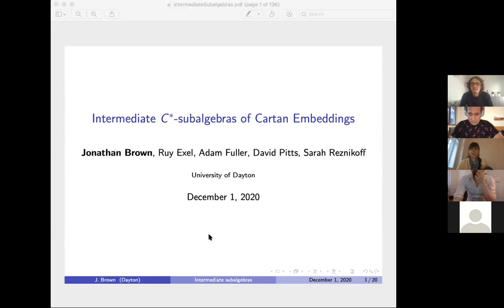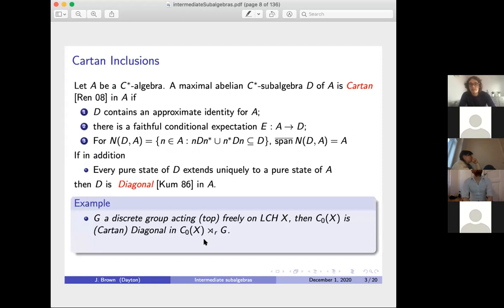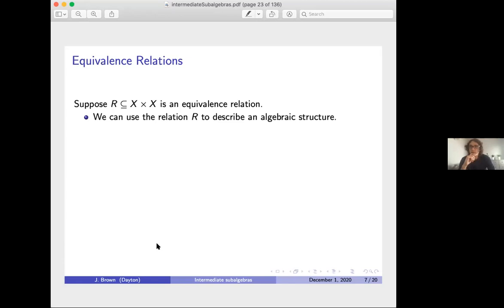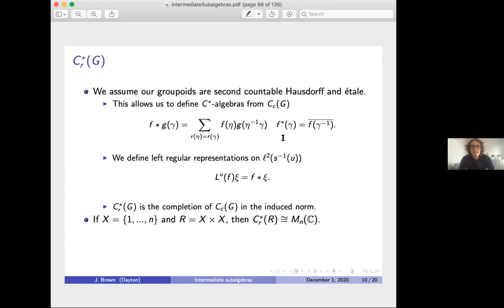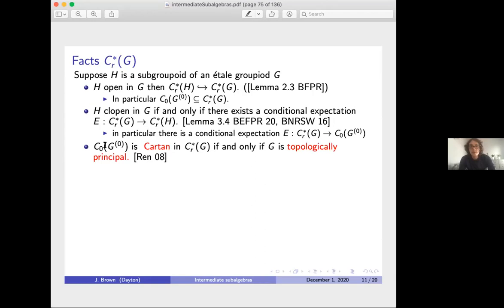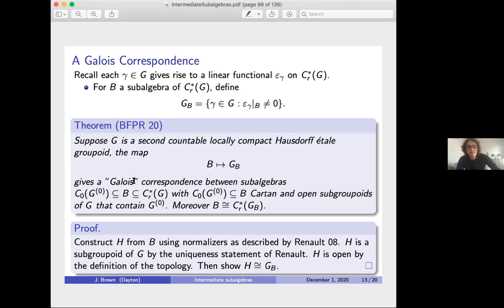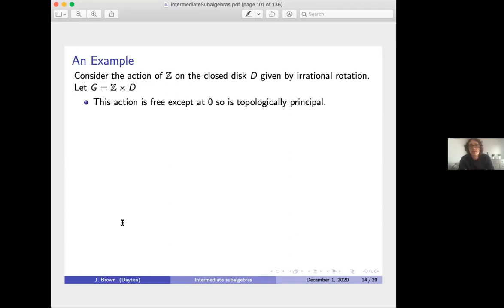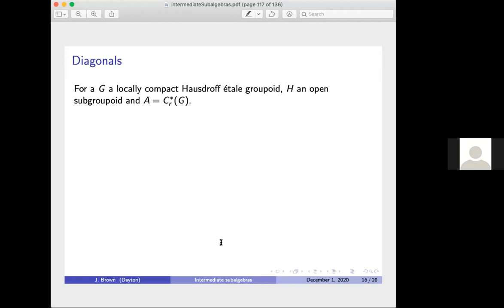Jonathan Brown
Intermediate Subalgebras of Cartan Embeddings